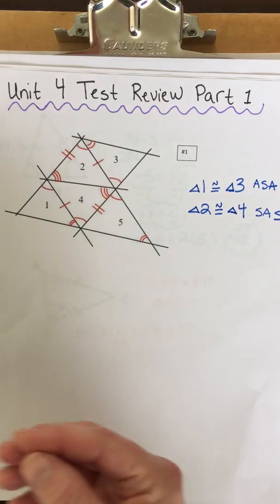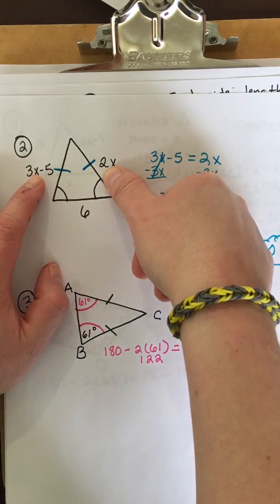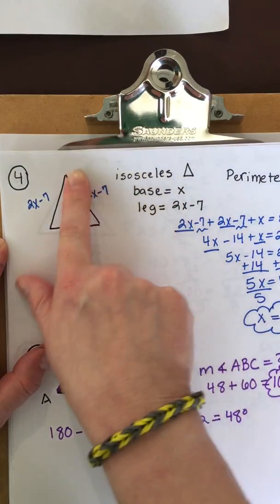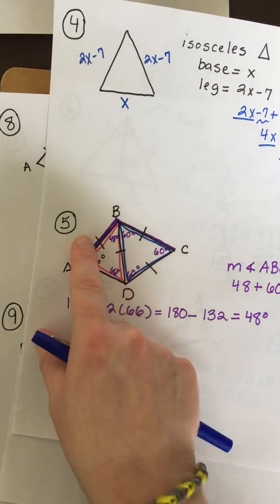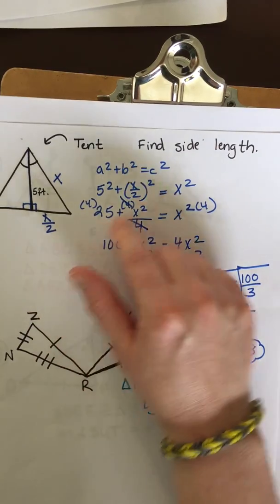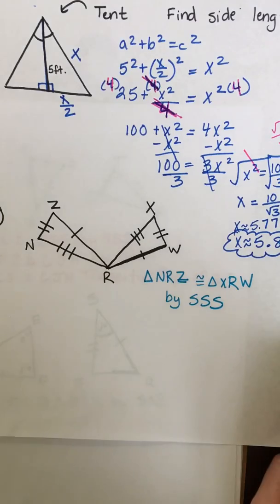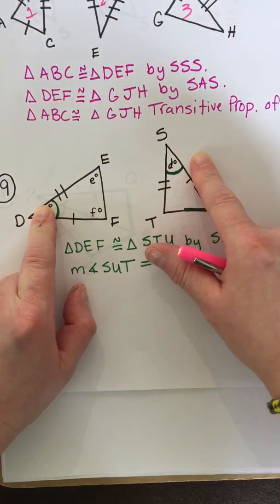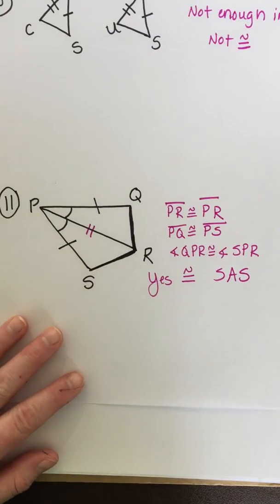Unit 4 Test Review Part 1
Triangle Congruence, Isosceles Triangles, Equilateral Triangles, Triangle Sum